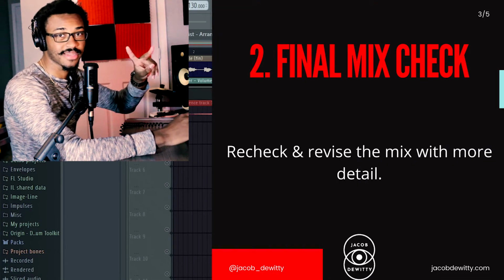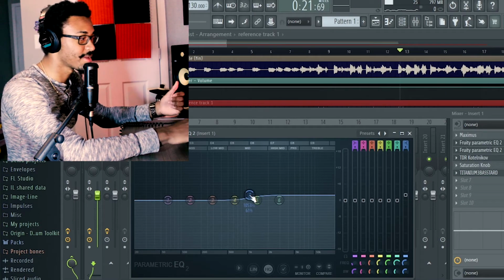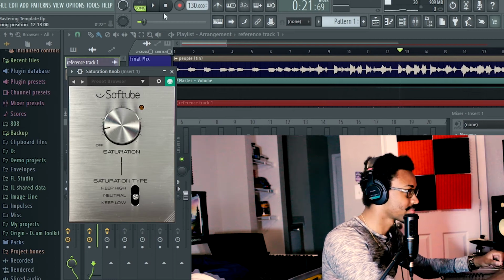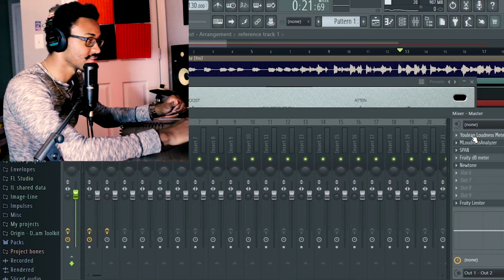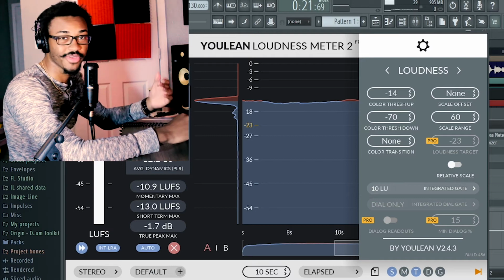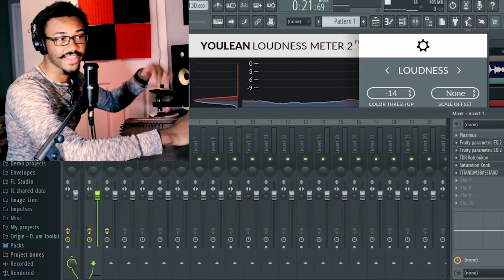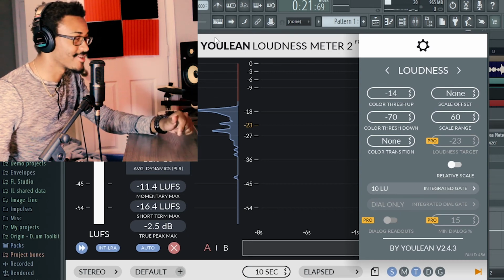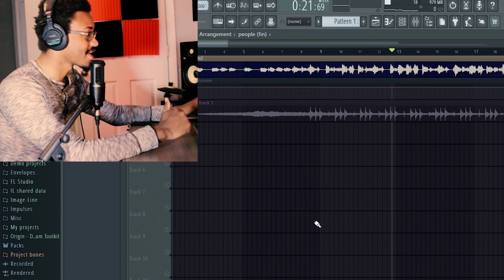Mastering Start To Finish | A Step by Step Guide for Release & Client Ready Songs